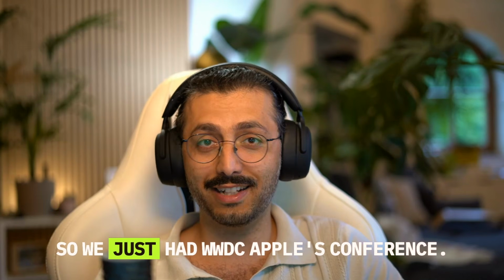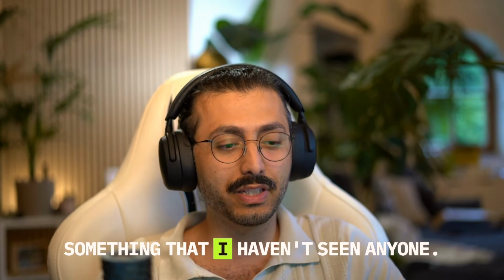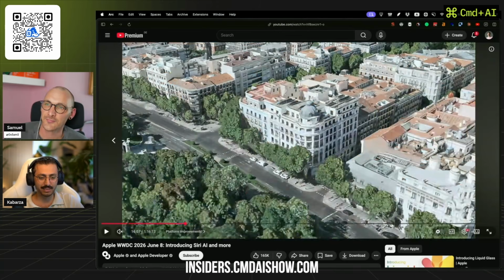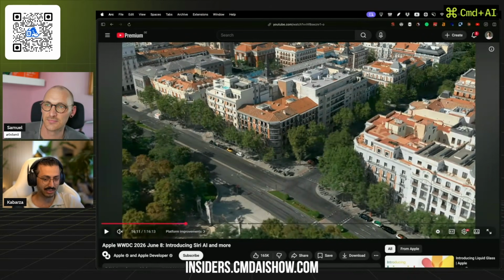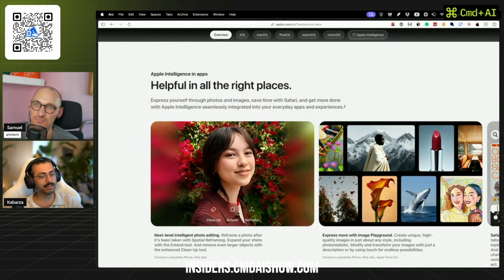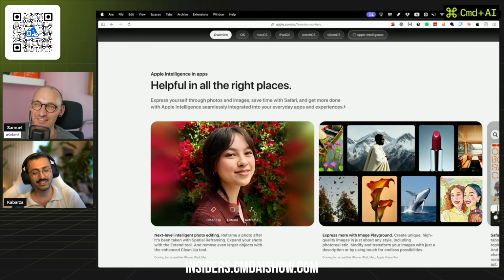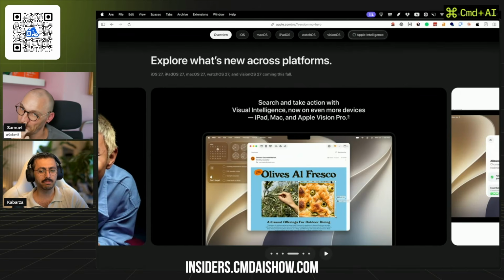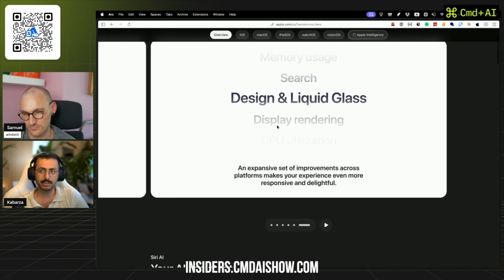WWDC: What Nobody's Talking About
Apple just had their WWDC2026 conference and unleashed a whole update to Siri and Apple Intelligence.

TIMESTAMPS:
0:00 Apple Maps got a huge overhaul
00:38 Vision panoramic photos update
01:25 Photo editing just got better
02:25 Siri AI's boring demo
04:15 Safari extensions and shortcuts via a prompt
05:23 On-screen and context awareness is finally here
05:34 Agentic capabilities, when?
06:25 Voice dictation (RIP WisprFlow)
06:34 Voice customisation on capable hardware (nerdy model breakdown)
08:11 Liquid (Gl)ass